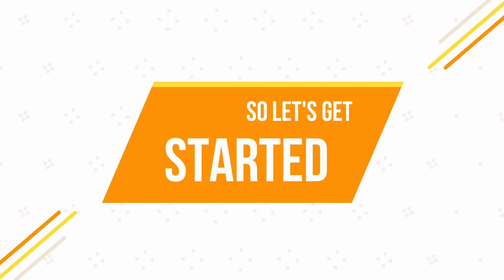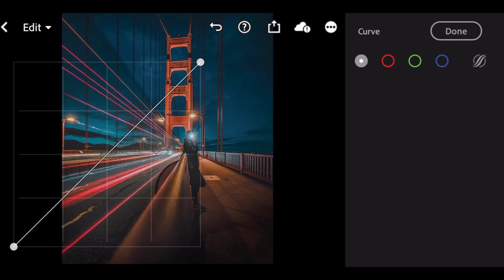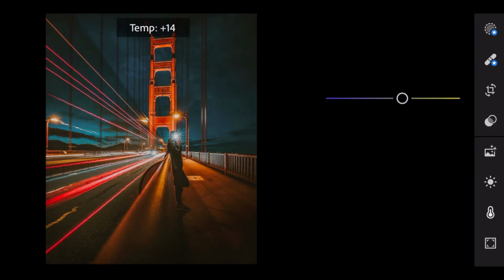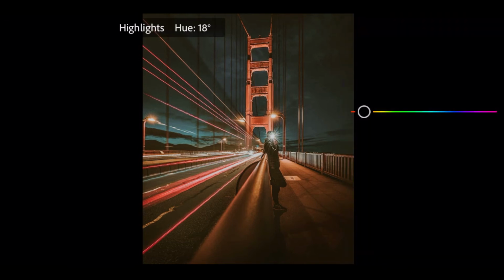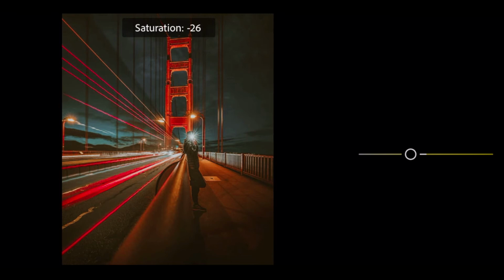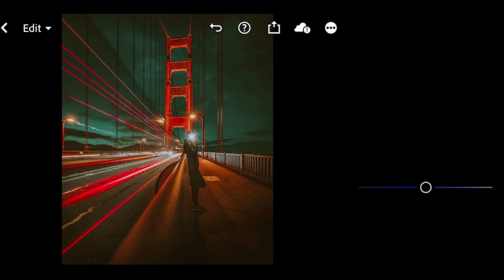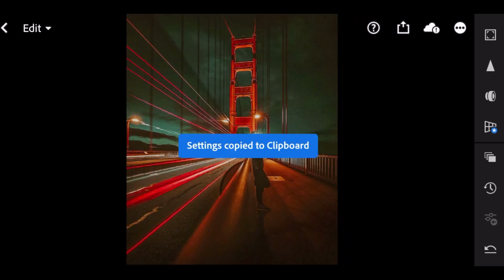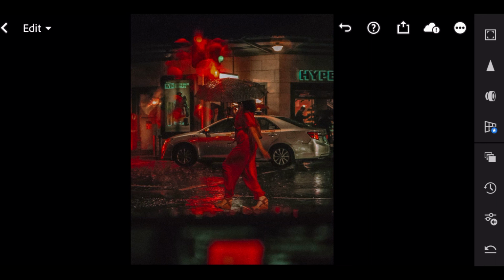Lightroom Mobile Night Tone Preset - Lightroom Mobile Presets Free DNG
PICTURES:

• Unsplash

Song: An Jone | Dulce Reggaeton